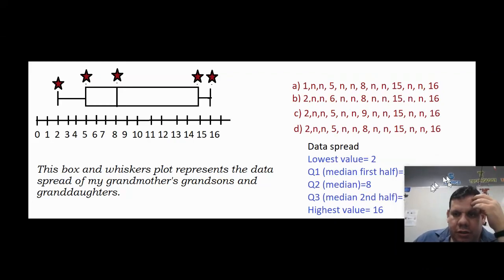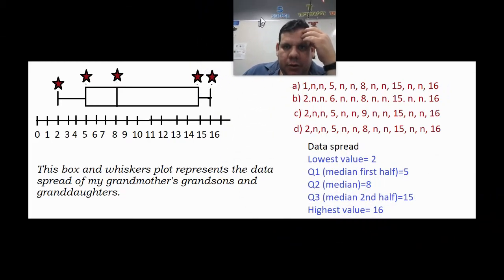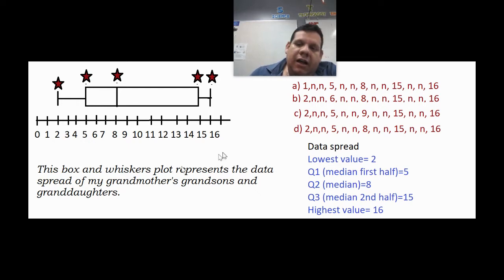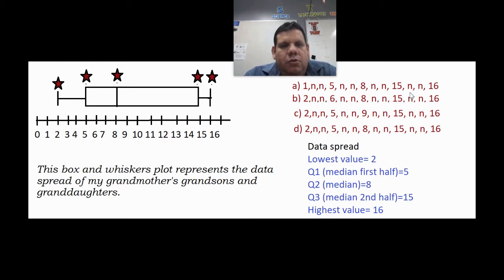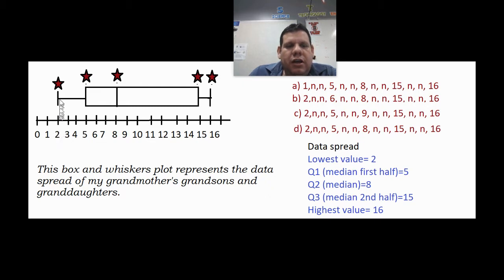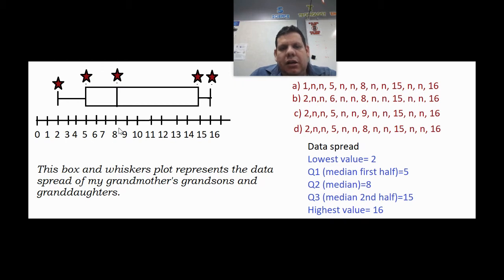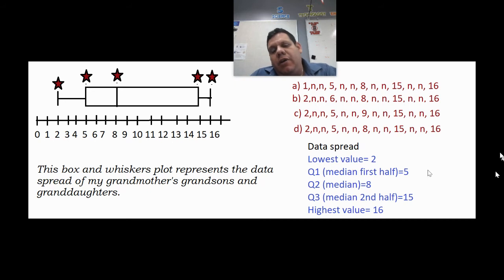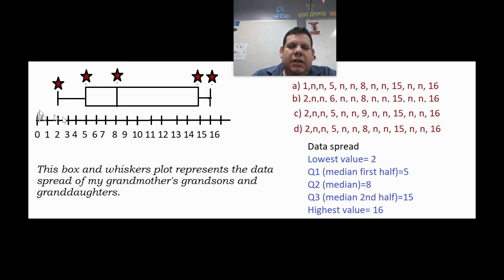Reading 2 box and whiskers plot